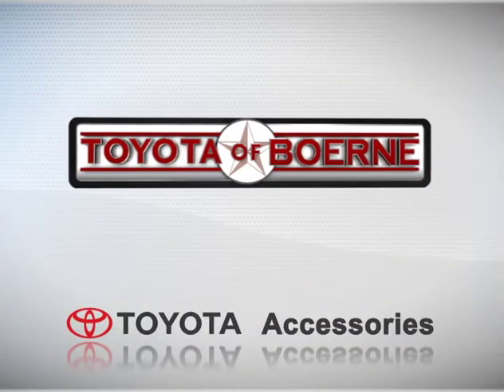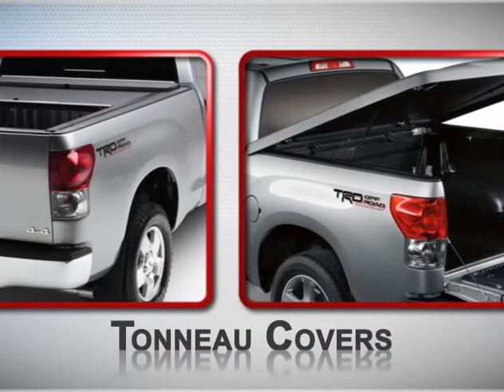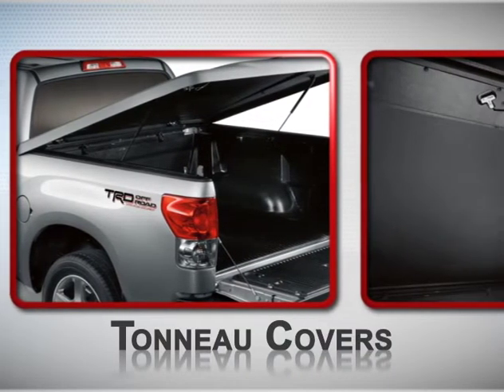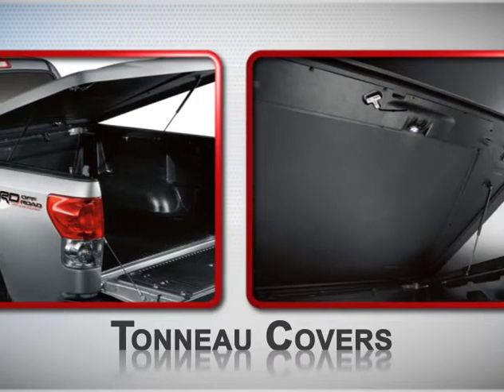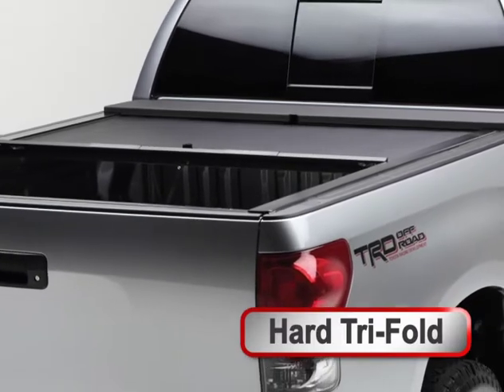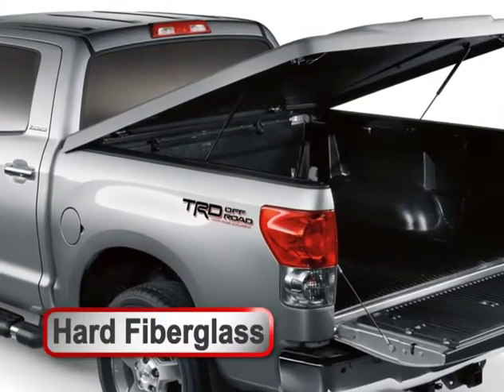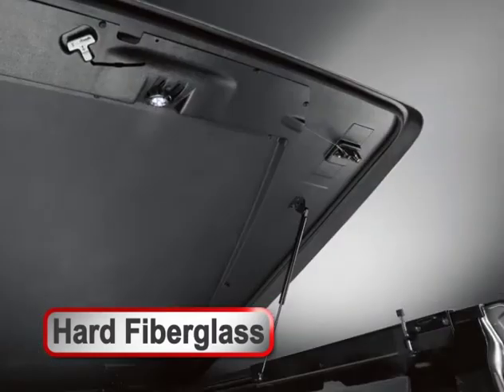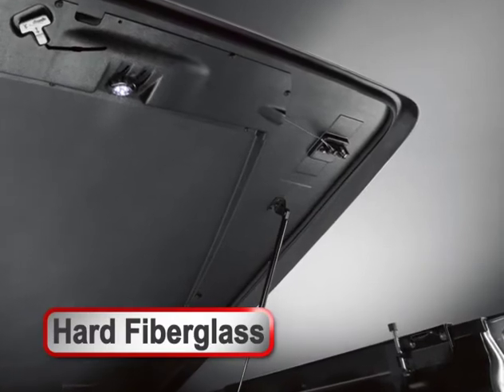Toyota of Boerne Accessories - Tonneau Covers